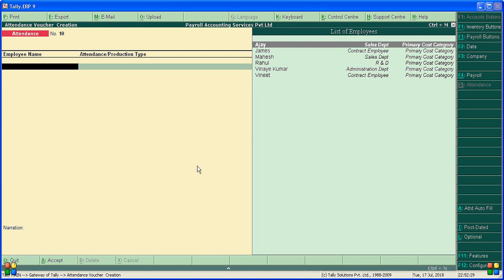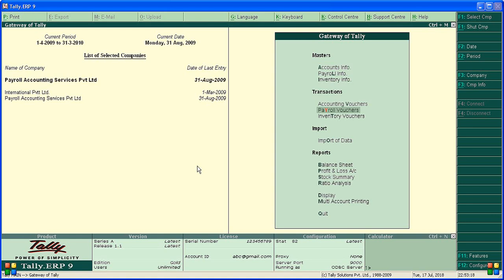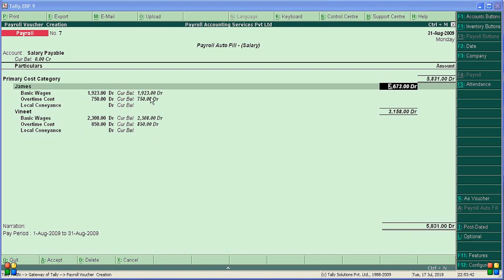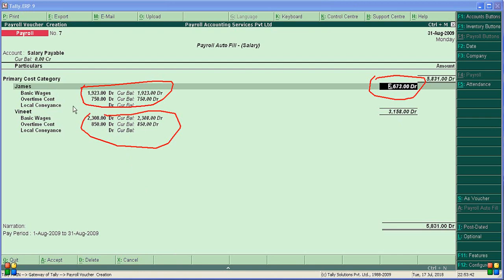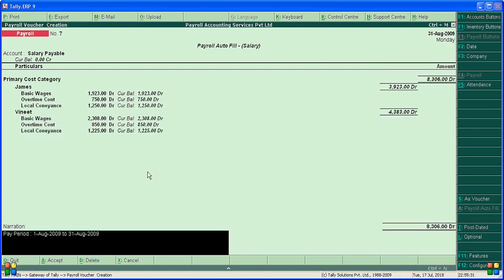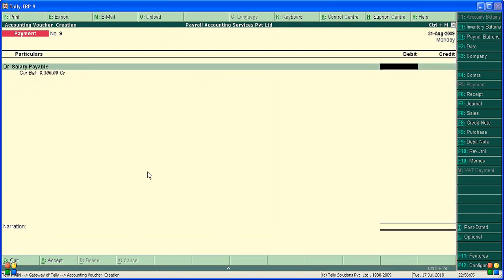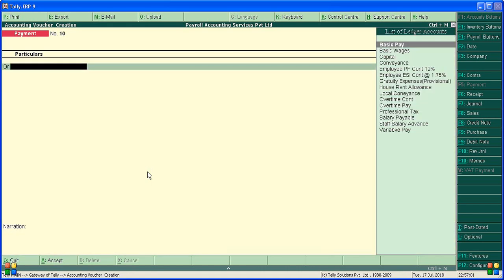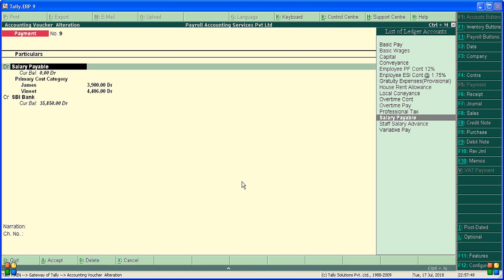payroll for contract employee in tally ERP 9 & tally prime part 2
payroll for contract employee in tally erp 9 part 1